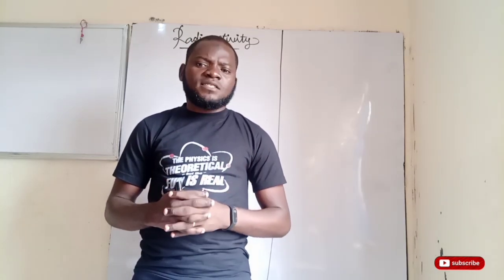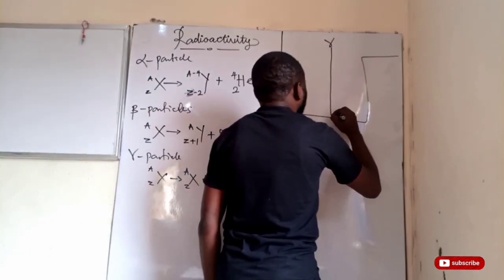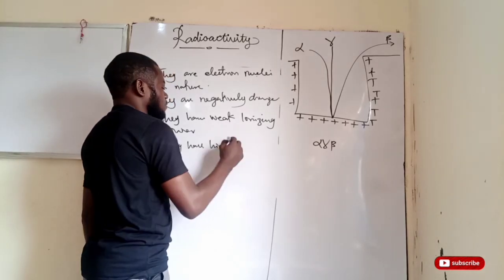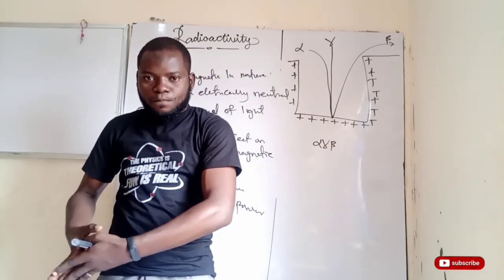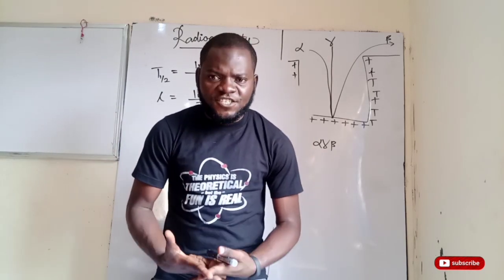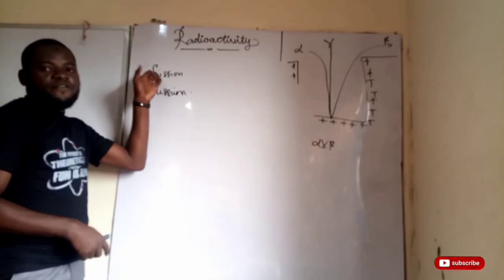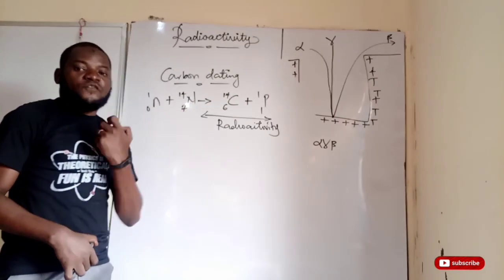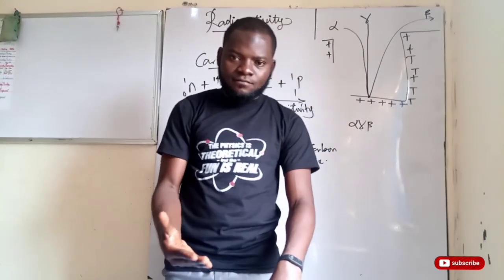WAEC 2020 physics theory (1 of 2) nuclear physics, radioactivity, isotopes, carbon dating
This video consist of radioactive questions for 2020 WAEC physics theory and it is 1of 2

link to 2 of 2:.